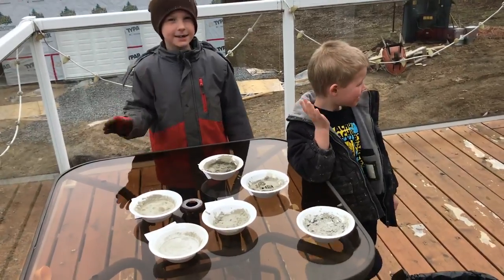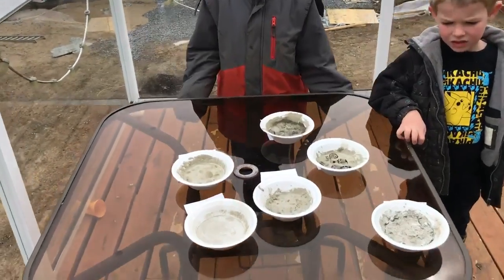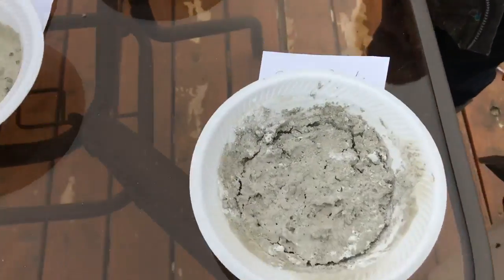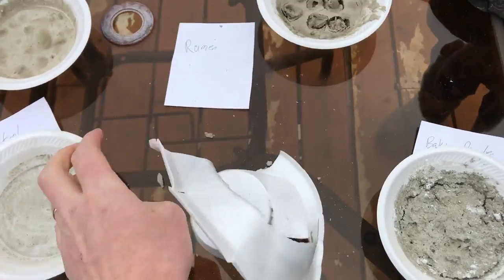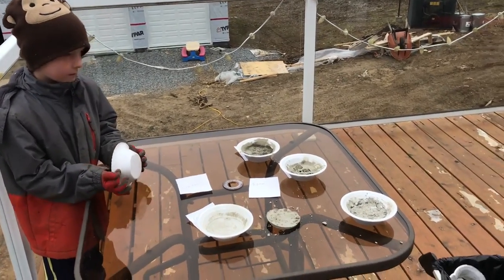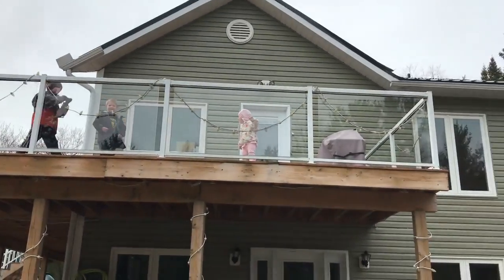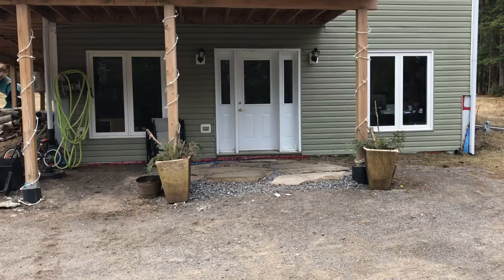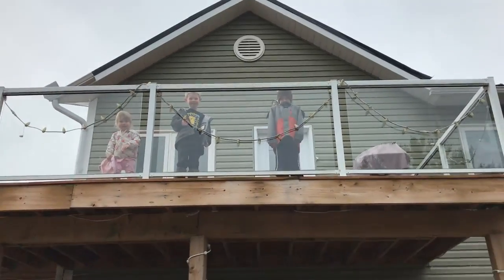DIY Cement (2/2) - Drop Test | STEM Club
STEM CLUB AT HOME! David and his kiddos are back to do a DROP TEST for their DIY concrete from the last episode. Check out which foods made the best reinforcement!

to learn about our newly developed STEM Club program.